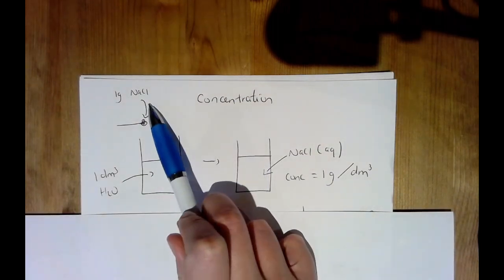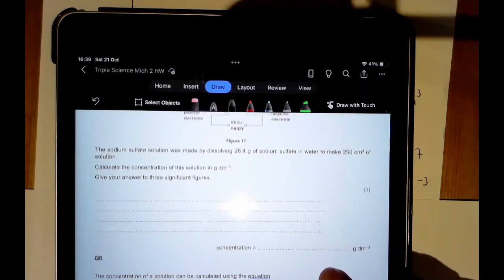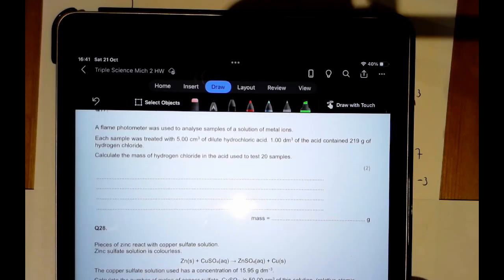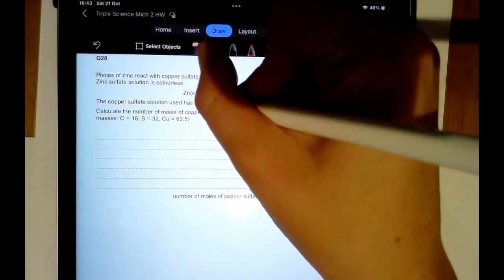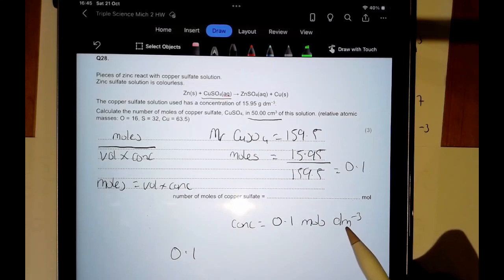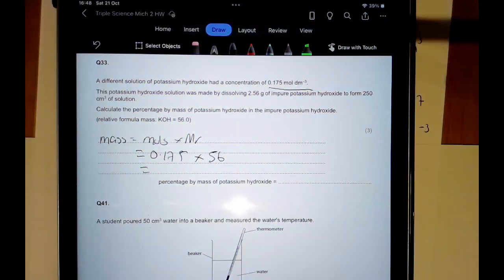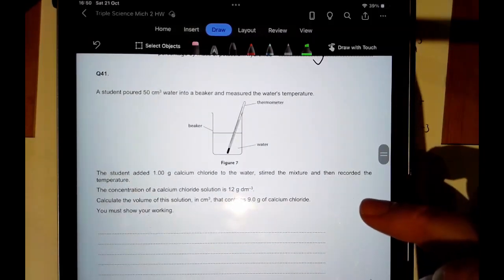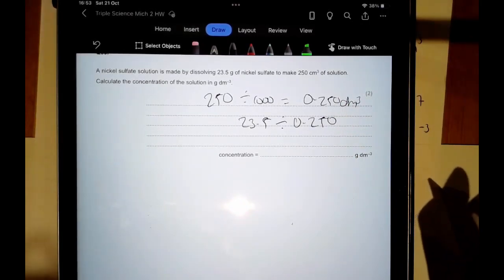Triple: Quiz 5f - Concentration